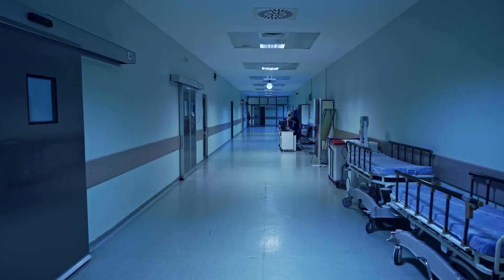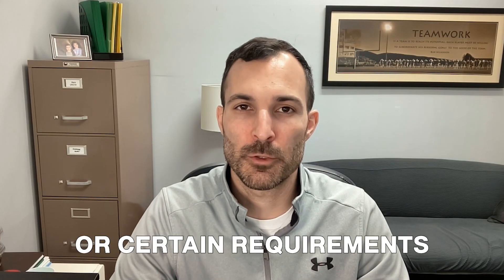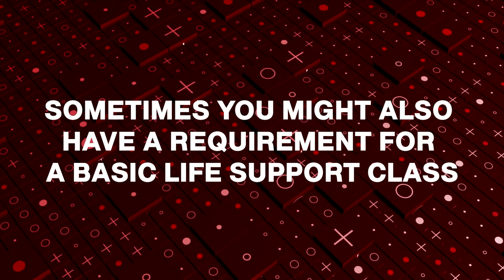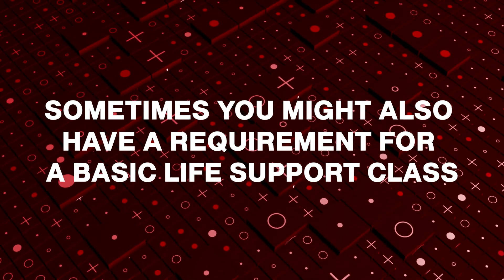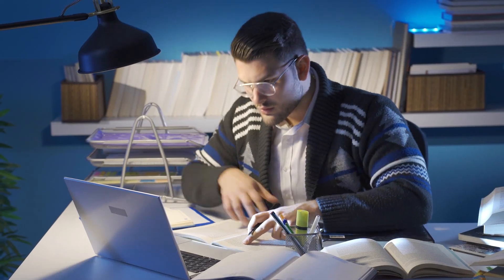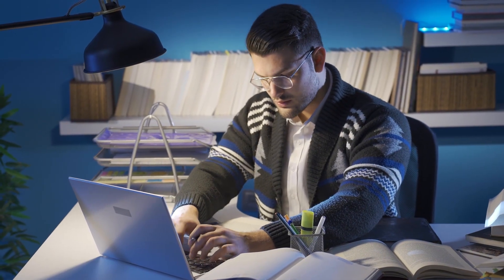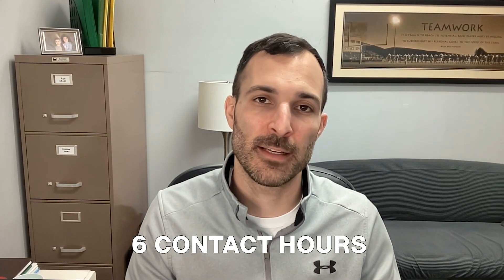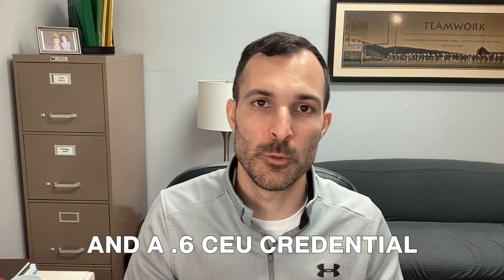CPR Training for Speech Language Pathologists | Basic Life Support For Speech Pathology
CPR Training for Speech-Language Pathologists

Hey guys and welcome back to the channel! Today we're focusing on CPR training for speech pathologists and which courses you need to focus on and train in if you work in this field, as well as when you may need additional training such as basic life support training.

OUR ADDRESS:
587 Bethlehem Pike, #400
Montgomeryville, PA 18936
United States

⏱️TIMESTAMPS⏱️
0:00 Intro
0:06 CPR For Speech Pathologists
0:56 Basic Life Support Classes
2:07 Like and Subscribe!